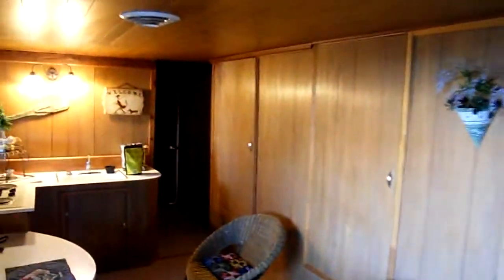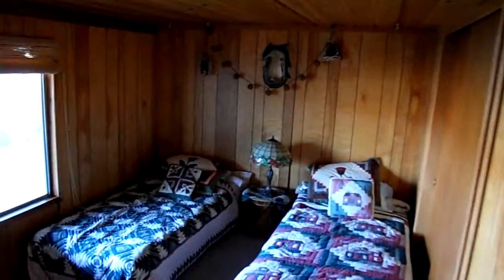Copco House Part 4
Bathroom that was not present in part 3